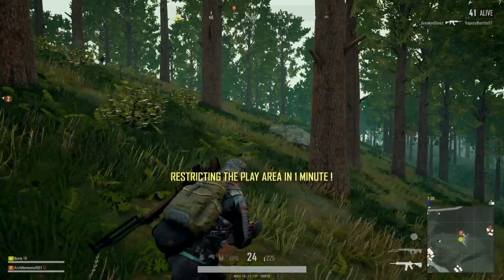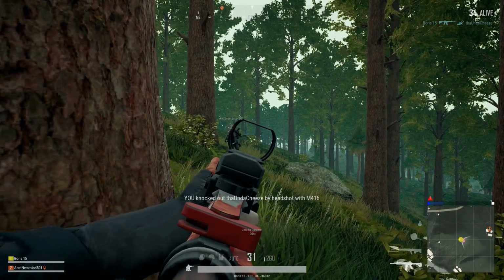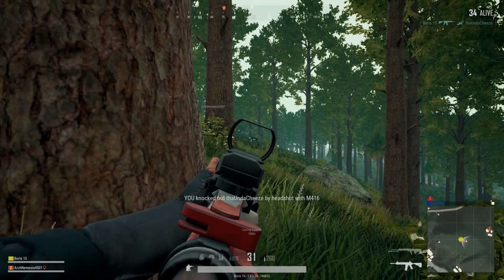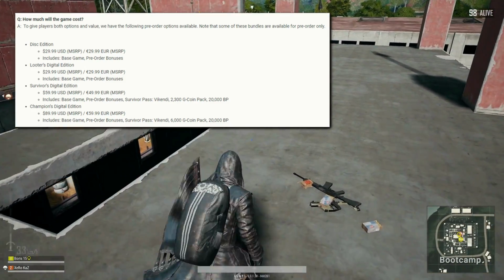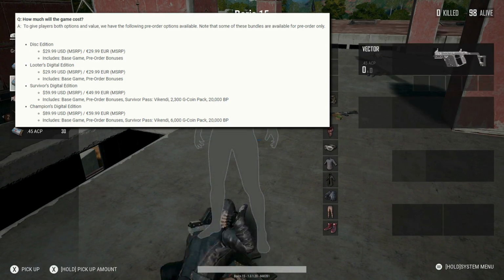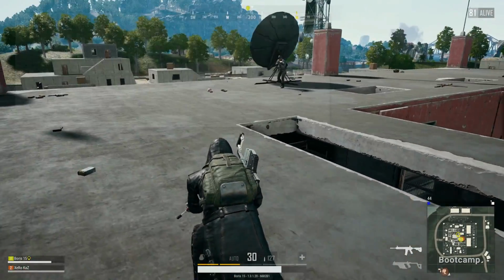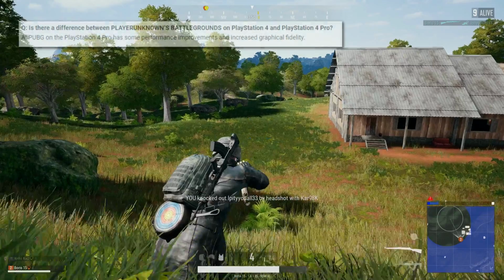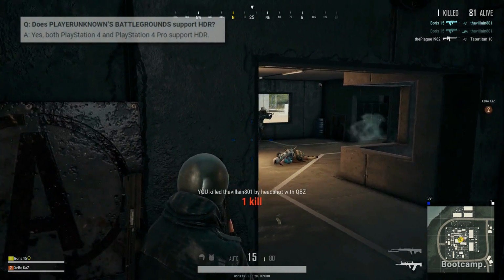PUBG PS4 - Everything You Need To Know - Crossplay, FPS, Maps, M&K Support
There are 18 FAQ for the release of PUBG on PS4. This should provide just about everything you need to know before PUBG releases on December 7th, 2018. There's also some hints at what we can expect in the near future as well.

I opened a teespring shop since some have been asking about merch. I mainly just wanted to make a hoodie for myself :)